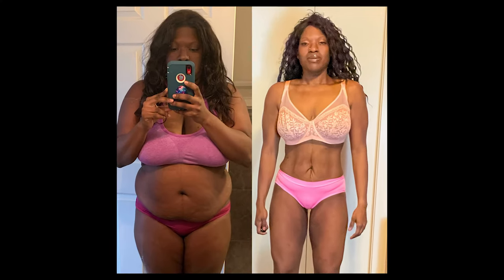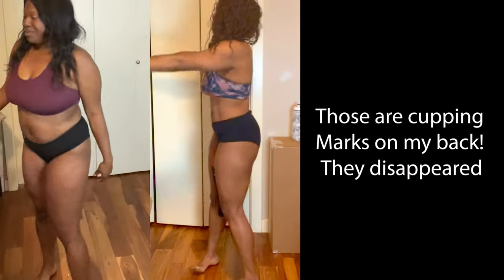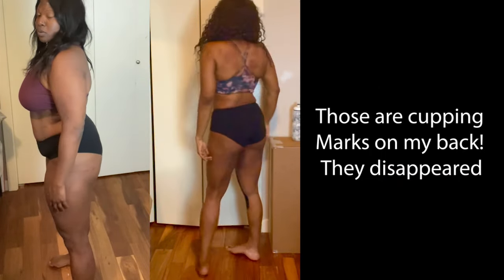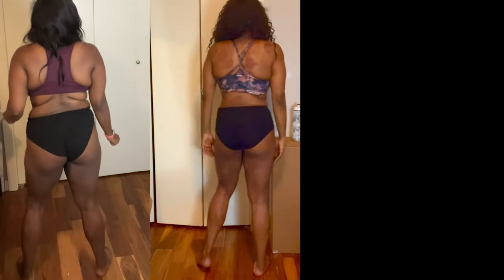COMBINING OMAD + ADF TO HELP BREAK THROUGH RESISTANT WEIGHT LOSS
OMAD + Alternate Day Fasting: The Ultimate Weight Loss Combo! | In this video, into this powerful weight loss combo: OMAD (One Meal A Day) and ADF (Alternate Day Fasting). By following a 36 OMAD approach, you can experience accelerated fat loss and improved health benefits. Learn how to implement this ultimate weight loss combo, the weight loss benefits and more in today's video!

♡ Chapters ♡

00:00 - INTRO
00:51 - What is the 36 OMAD
01:35 - Definition of an Alternate Day Fast aka Rolling Fast
02:37 - The 36 Hour Fast
02:45 - Why You Need to Combine OMAD with 36 Hour+ Fast
04:36 - The Purpose of Fasting
06:24 - Weight Loss Struggle Explained
07:31 - OUTRO

AMAZON LINKS

RAW LMNT ELECTROLYTES (USA)
RAW LMNT ELECTROLYTES (CANADA)

BERBERINE (USA)
BERBERINE (CAN)

AMAZON STORE FRONT 🇬🇧 🇵🇱 🇩🇪